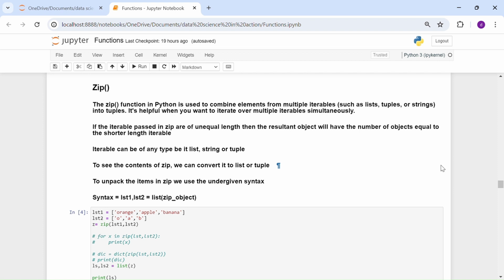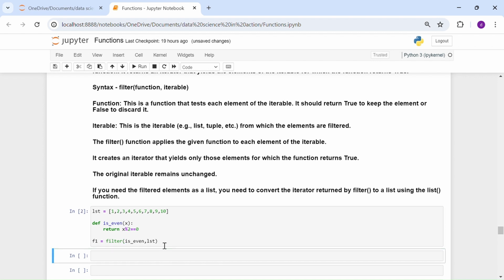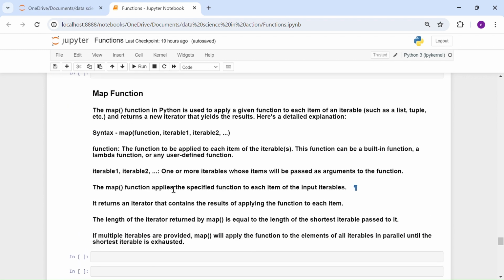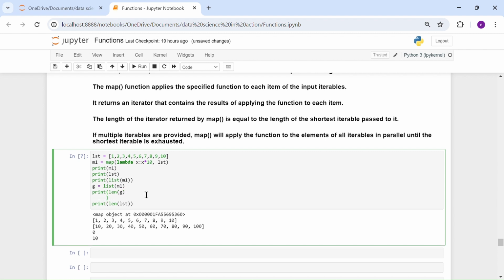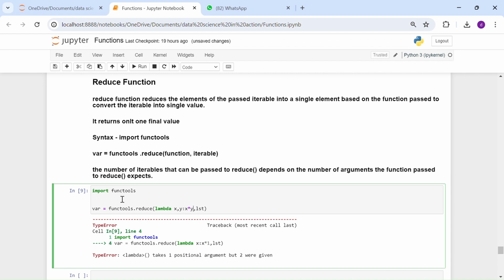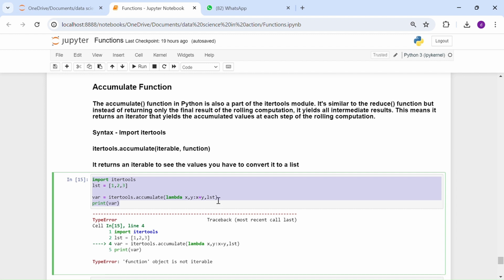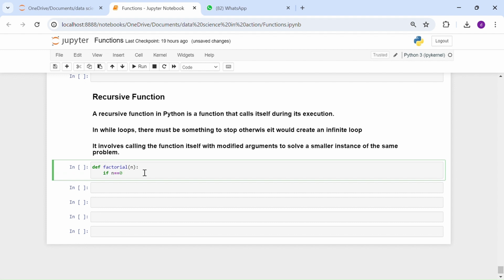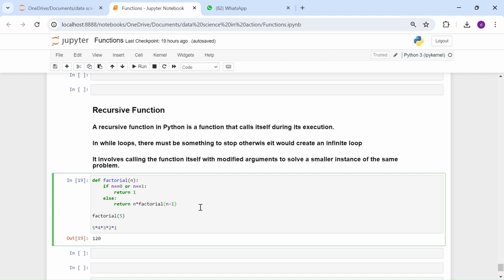Mastering Filter, Map, Reduce, Accumulate, and Recursive Functions | Hands-On Examples!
Welcome to our comprehensive guide to mastering five essential functions in Python: filter, map, reduce, accumulate, and recursive functions. In this tutorial, we break down each function with clear explanations and hands-on examples tailored for beginners in data science. Learn how to use filter to selectively extract elements, map to apply transformations, reduce to aggregate data, accumulate to track running totals, and recursion to solve complex problems. Whether you're new to Python or looking to deepen your understanding, this video will equip you with the foundational skills needed for success in data science projects. Join us as we demystify these powerful functions and empower you to leverage Python's capabilities effectively. Let's dive in and elevate your Python skills today!